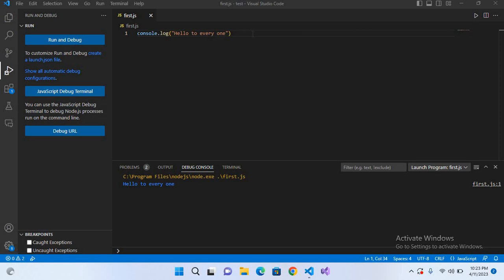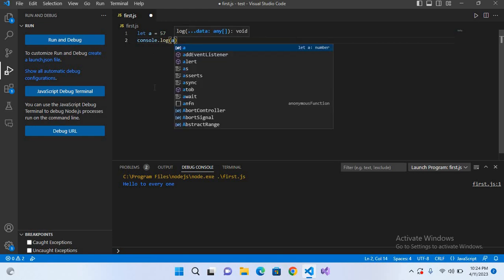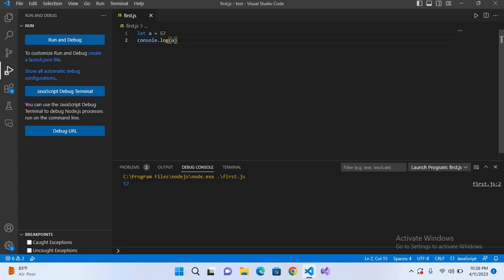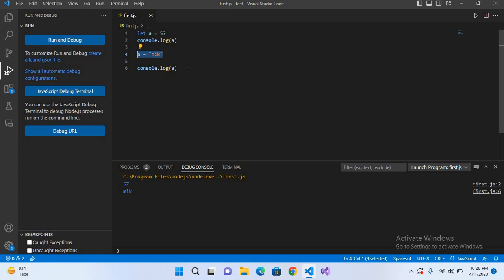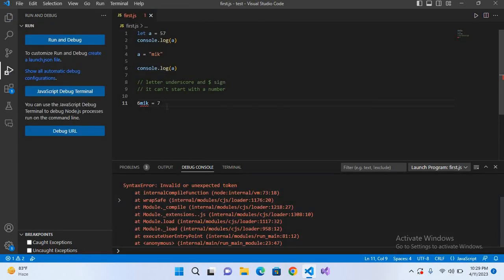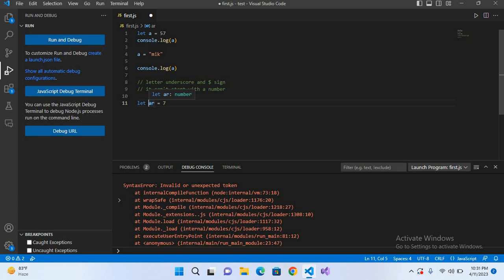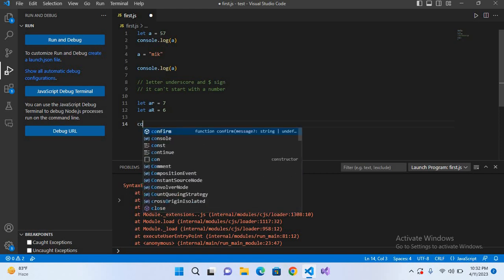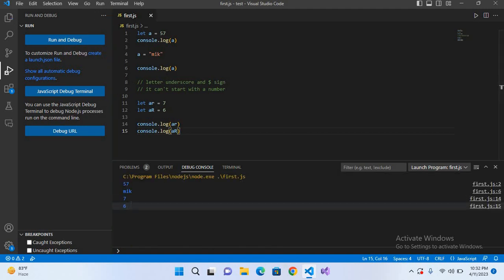JavaScript Variables - [ JavaScript VS Code ]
This tutorial video is all about JavaScript variables and how to use them in Visual Studio Code (VS Code). You'll learn the basics of declaring variables in JavaScript, how to assign values to them, and how to use them in your code. The tutorial also covers some common mistakes to avoid when working with variables. Whether you're new to JavaScript or just need a refresher, this video is a great resource for understanding variables in JavaScript and using them effectively in your coding projects.